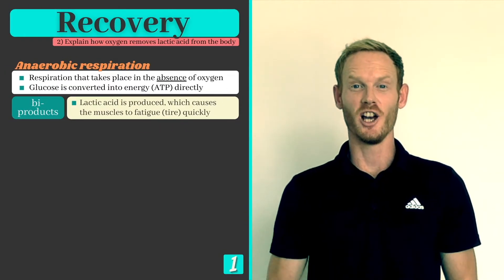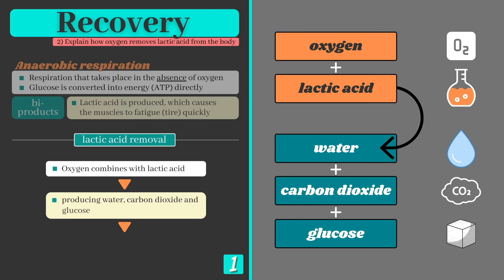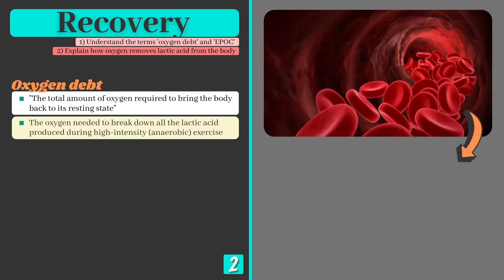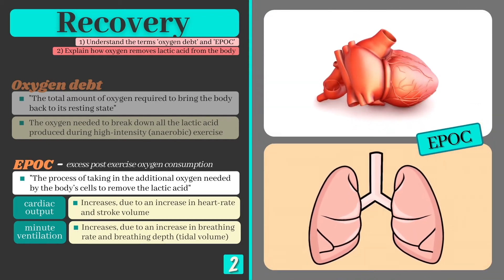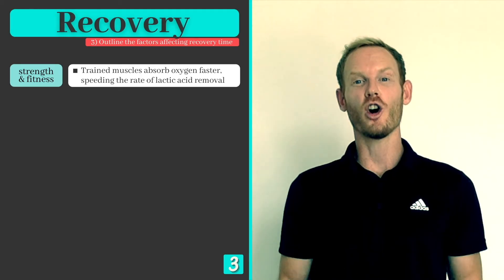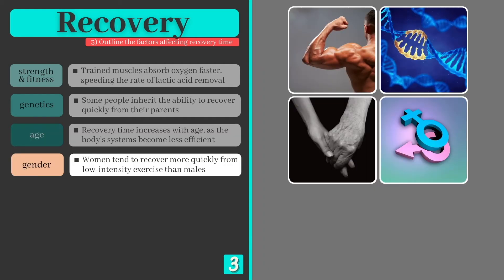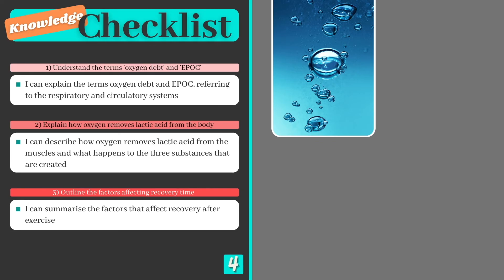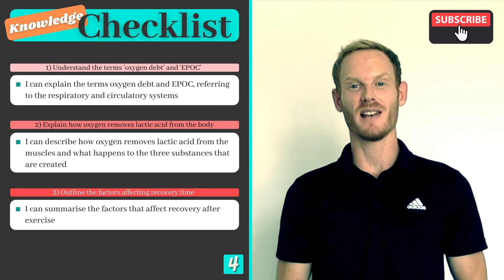GCSE PE - RECOVERY, OXYGEN DEBT & EPOC - Anatomy and Physiology (Energy & Exercise Effects - 4.2)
Topic: Anatomy and Physiology
Chapter: Energy Supply and the Effects of Exercise on the Body
Lesson 14: Recovery